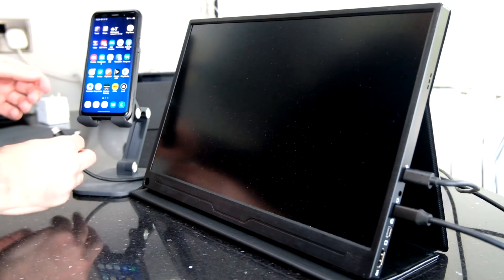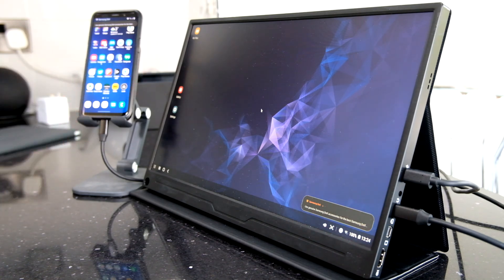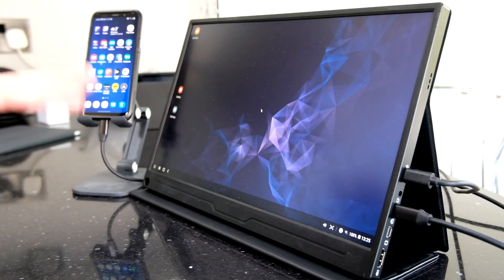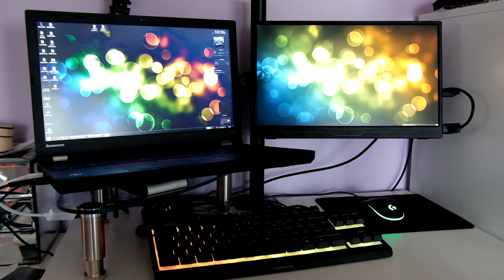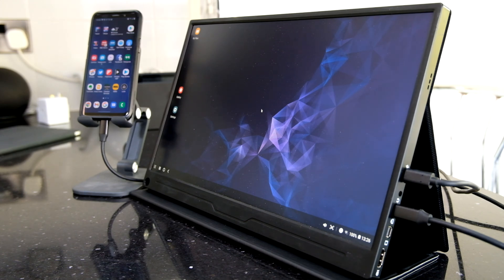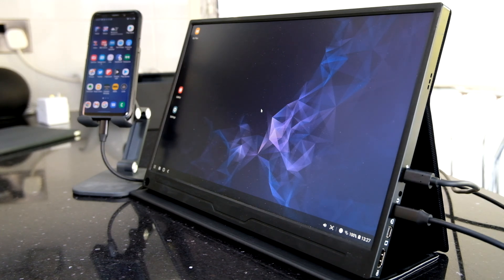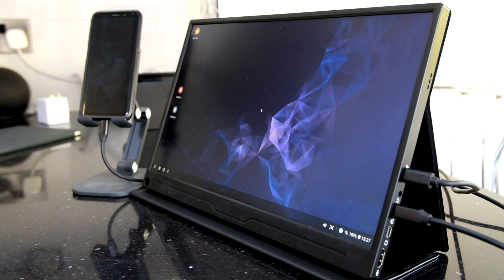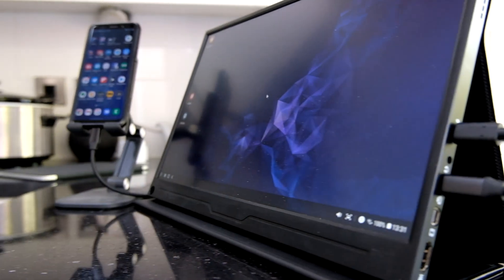Using a Smartphone with a Portable Monitor - Samsung Galaxy Dex & UPERFECT 15” 1080p USB Type-C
Some Samsung models can be connected to the UPERFECT 15.6" 1080p portable monitor (156A08) using just a USB Type-C cable! Having the Dex desktop environment makes this a brilliant option for a portable work hub!

This model actually has ports for HDMI, USB C, Mini DisplayPort and even VESA mount! With HDMI it makes it great to use with a games console like a Nintendo Switch, PlayStation, or Xbox.

There are *plenty* of connectors on this model (which is why I chose it over other models/brands); standard HDMI, USB Type C, Mini DP, USB OTG, and a 3.5mm headphone jack. It gives it a lot of flexibility, allowing you to hook it up to practically anything you can throw at it.

The VESA (75 x 75) mount lets you put it on a monitor stand/arm, which I also really like!

I'm also a big fan of the 300 cd/m2 brightness.. a lot of the other portable displays can be too dim, but this one is spot on.

You can find the model I bought on Amazon here; - have a hunt around if the price is high, and you might be able to find it cheaper elsewhere. I paid about £140 for mine from a seller on eBay.